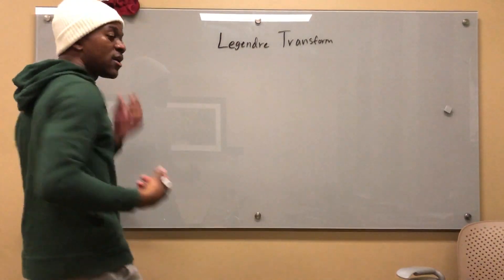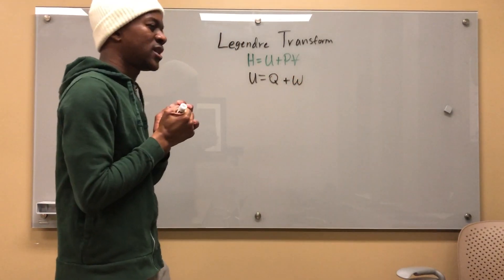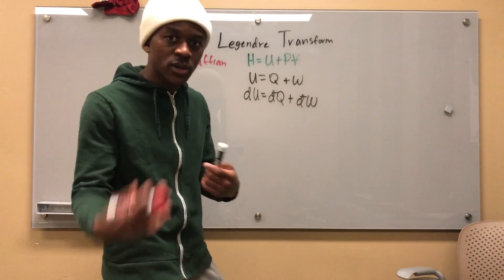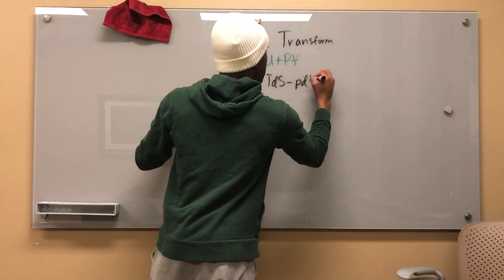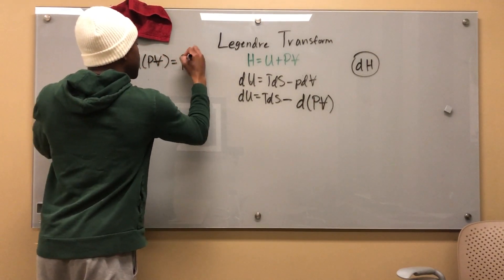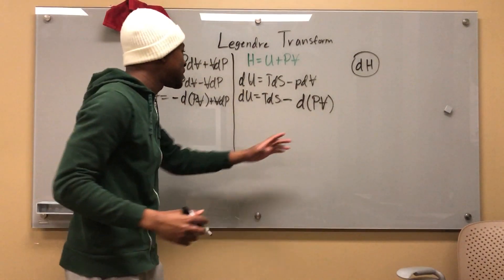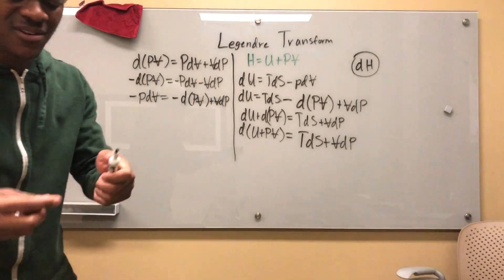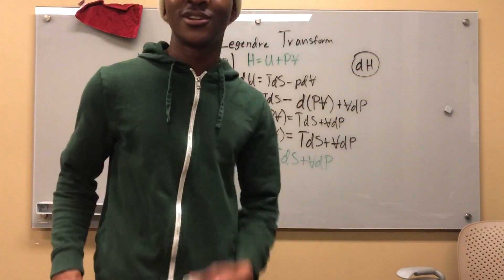Legendre Transform for Enthalpy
A look at how to get enthalpy from our fundamental combined First and Second Law.